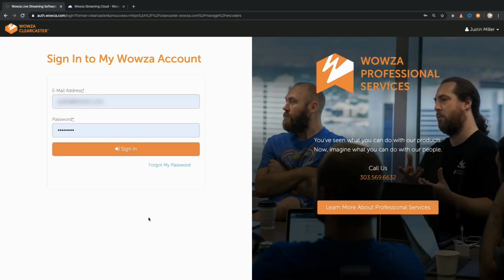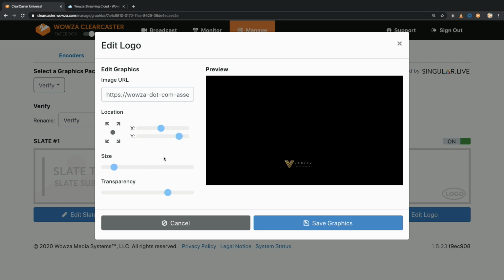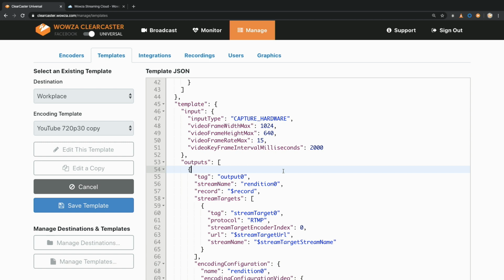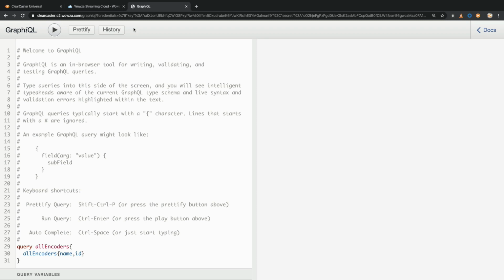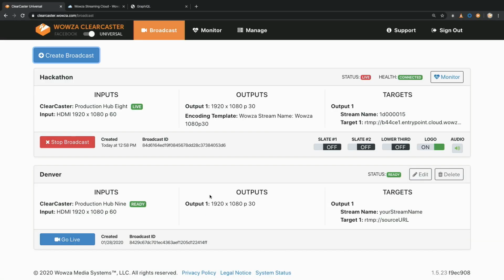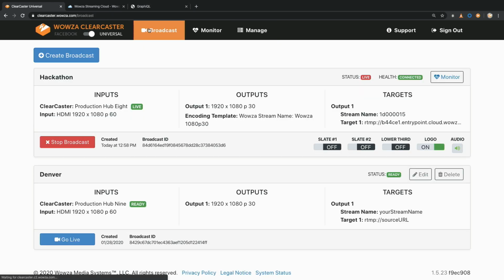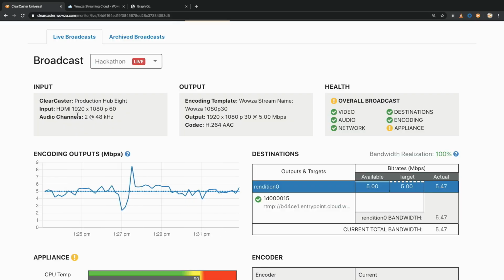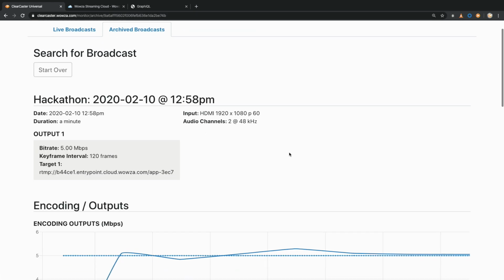ClearCaster Manager: What's New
Wowza has rolled out several new ClearCaster Manager updates in the new year, continuing our investment in the ClearCaster product family. Learn how Wowza ClearCaster™ Manager enables you to easily configure, manage, and monitor Wowza ClearCaster live stream broadcasts.